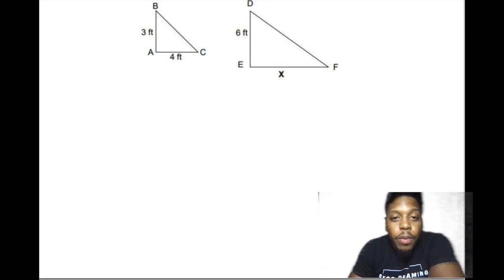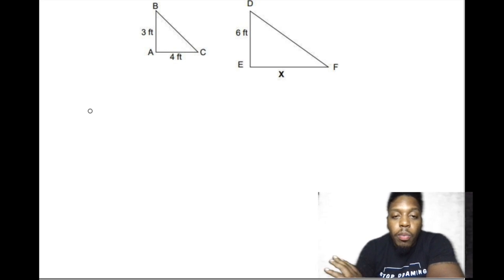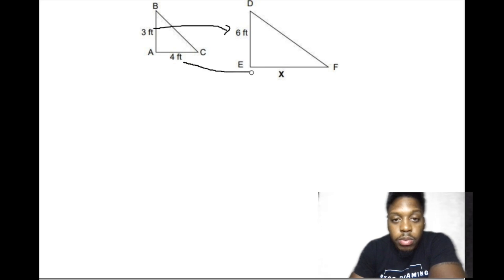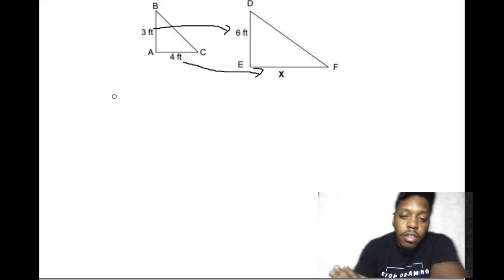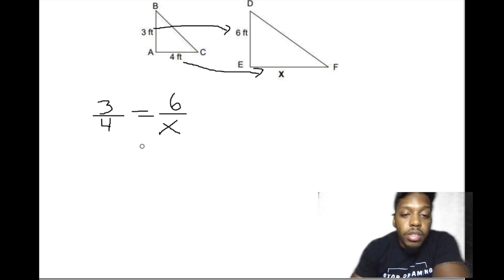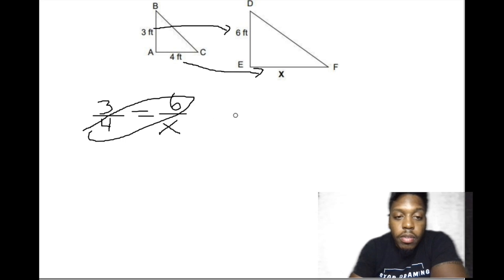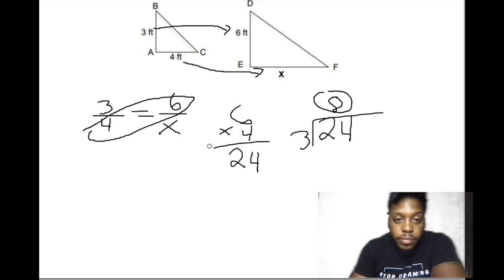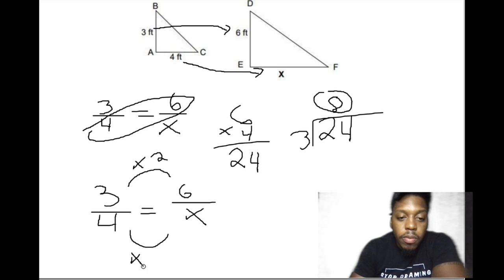Proportions and Similar Figures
Example showing how to use proportions to find missing side lengths in similar figures.